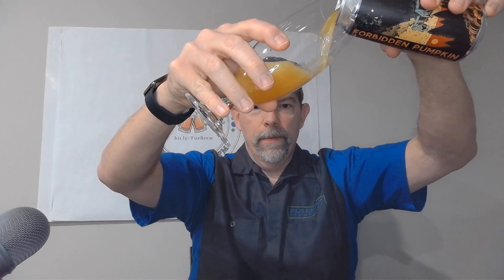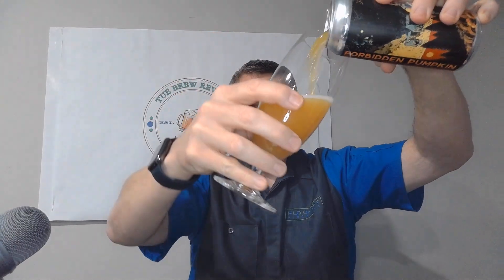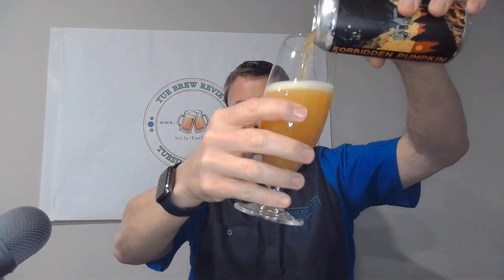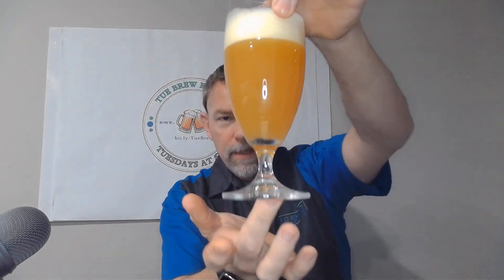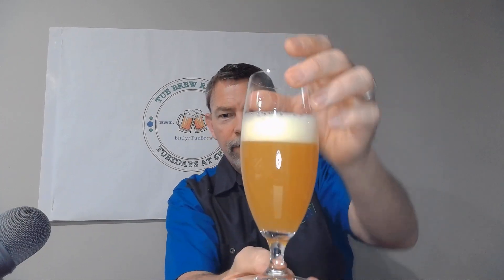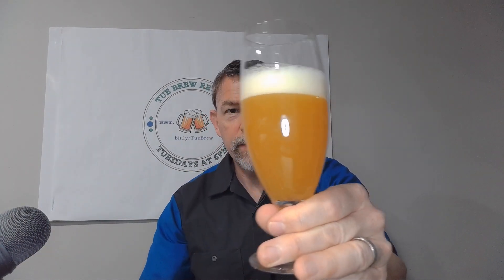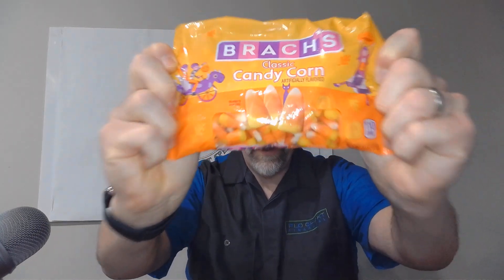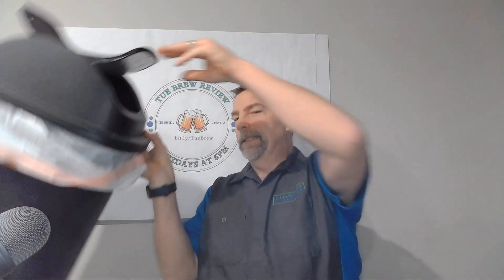TUE BREW REVIEW: Beer-Halloween candy pairing: Forbidden Pumpkin Imp. IPA, Abomination Brewing Co.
TBR samples a seasonal pumpkin brew, then reveals the grand finale of his 5 part beer-Halloween candy paring series